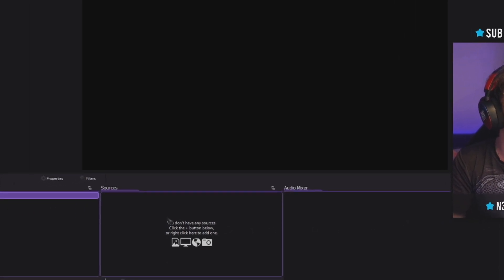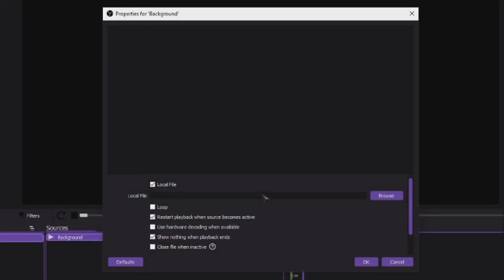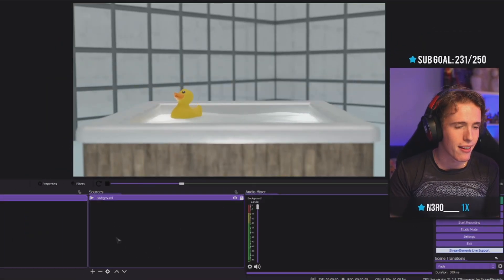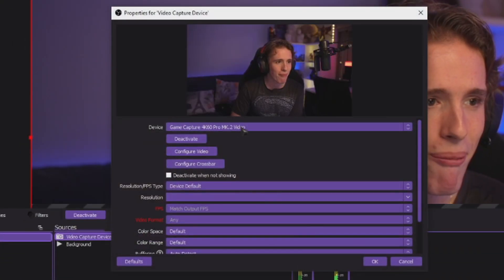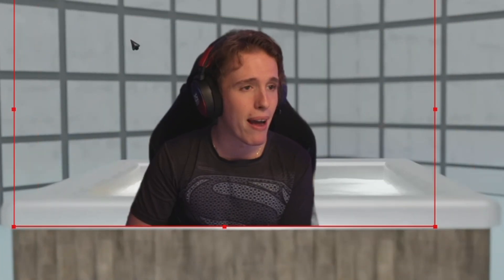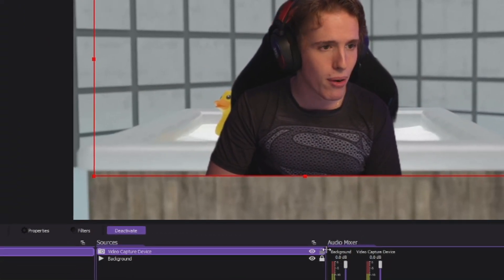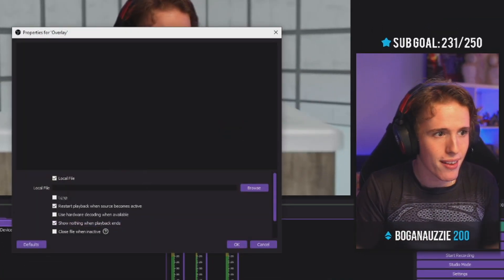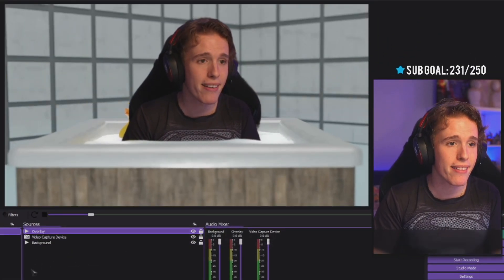How to make a Hot Tub Stream on OBS & Twitch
Live on Twitch, Monday - Friday, 4pm AWST

There are a lot of Bathtub / Hot Tub streams on Twitch nowadays so I thought why not embrace the meta and hop in a Hot Tub myself for views?

Now you can too, here's a tutorial on how to do it!
This is super simple to do and my friend Mika was kind enough to allow me to distribute the required files for you guys (Available on my Discord.)

You do need either a green screen or software that removes you from your background.

Please note: This is meant to be a little joke, not meant to be taken seriously, It's super simple to do and will hopefully get a good laugh from your community.

►Timestamps◄
00:00 - Intro
00:15 - Explanation
00:34 - Where to get Required Files

►OBS Studio◄
00:49 - OBS Tutorial
01:07 - Adding Background
01:27 - Adding Webcam
02:00 - Adding Overlay

02:25 - Outro